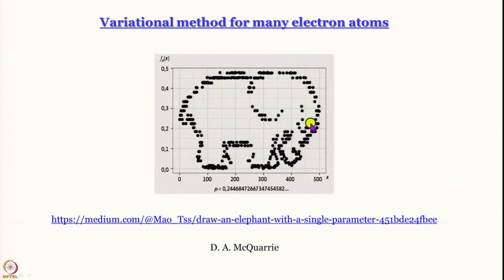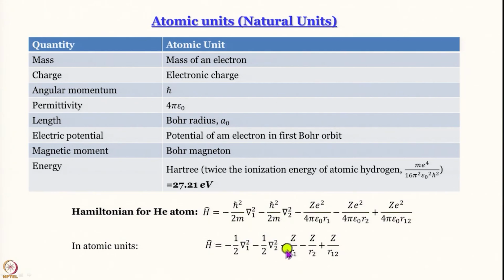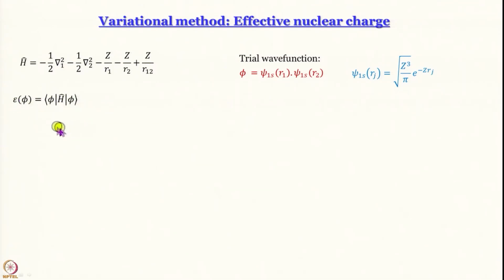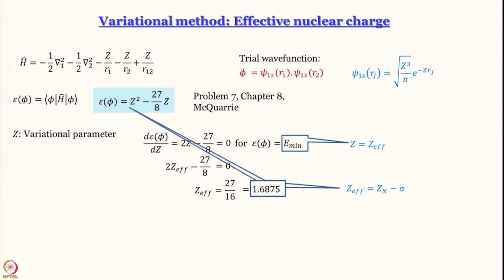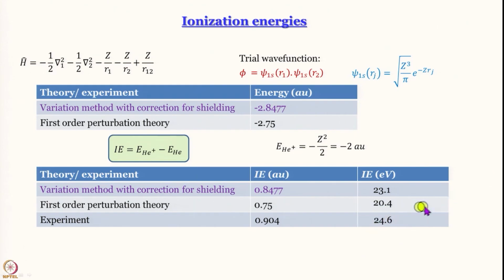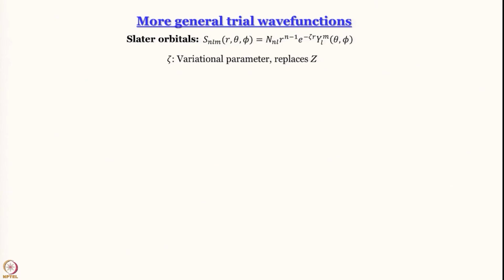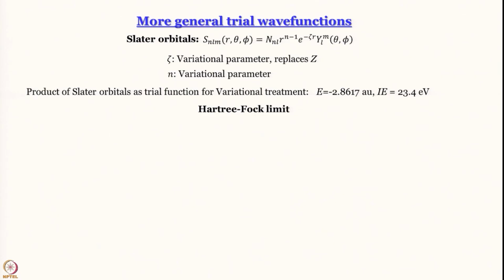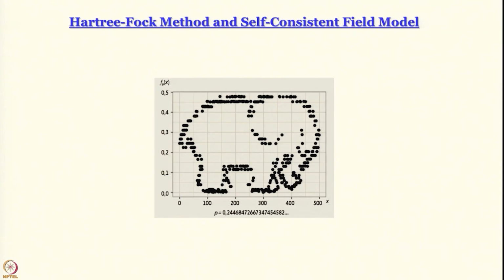Variational method for many electron atoms